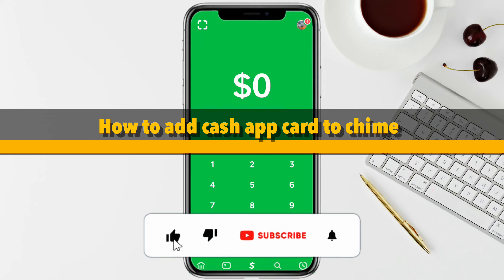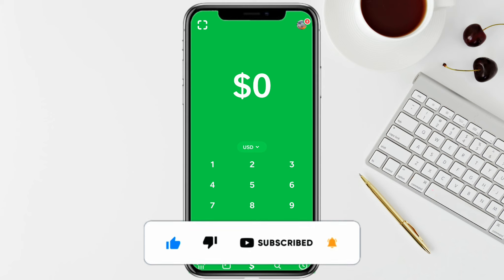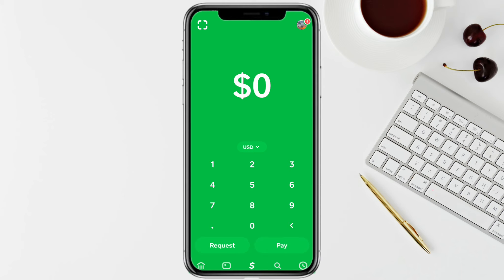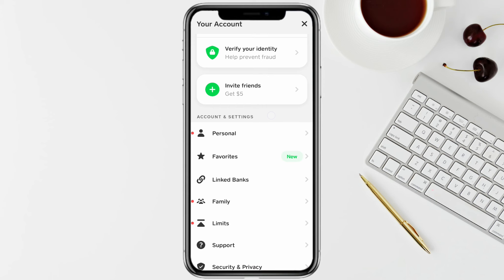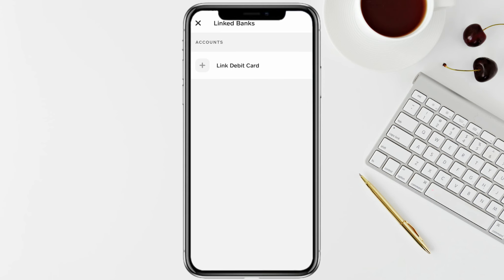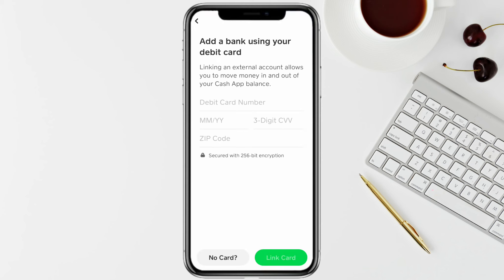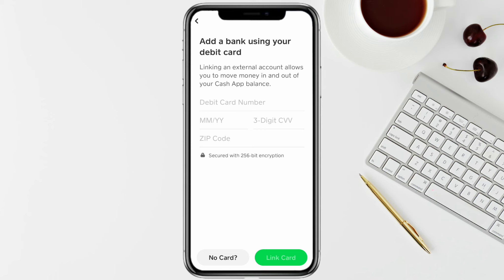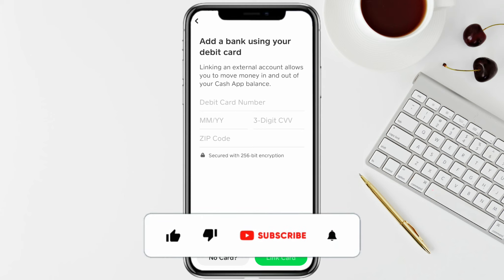How to add cash app card to chime (2024)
How to add cash app card to chime